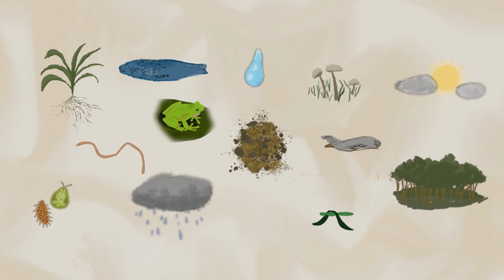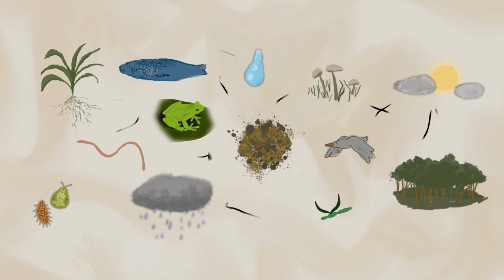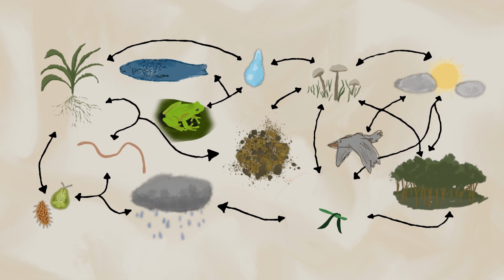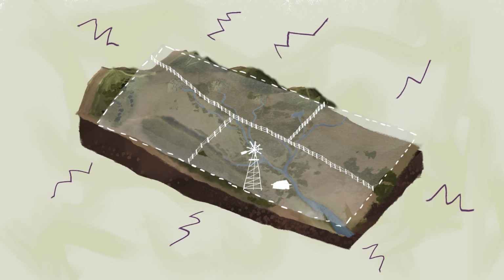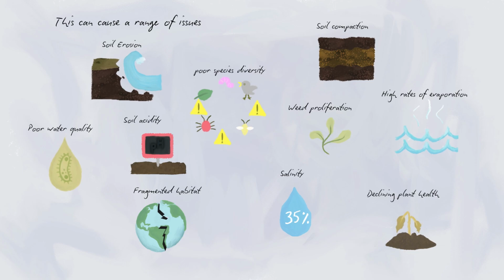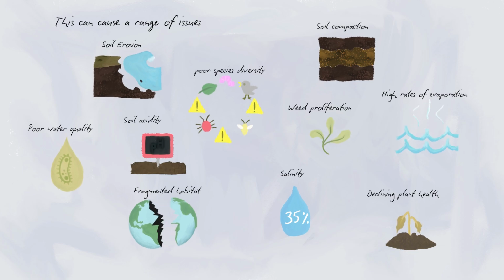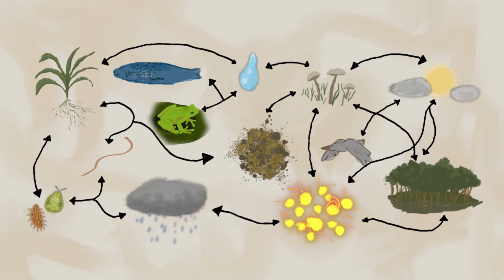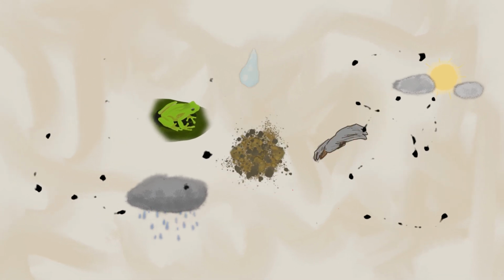Water in healthy landscapes 8: Building resilience into the Landscape Mosaic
This animation is one of a series developed to support public understanding of the principles of landscape rehydration and restoration.

Animation: Timothy Lee & David Lobb
Sound Design: Justin Hewitson
Narration: Peter Hazell Creative Direction: Laura Fisher & Erin Healy

Script & Science Communication: Tam Connor, Laura Fisher, Peter Hazell, Erin Healy, Laura Norman, Bill McAlister, Sam Skeat, Kelly Thorburn & Tony Wells.

Animations 1 – 5 received funding from the NSW Government through its Environmental Trust, and the Australian Government through a Citizen Science grant.

Animations 6 – 8 received funding from the Australian Government’s Future Drought Fund, and support from the Aridland Water Harvesting Study at the US Geological Survey.

Mulloon Institute is a not-for-profit research, education and advocacy organisation dedicated to sustainable agriculture and land regeneration. It specialises in restoring the healthy movement, storage and cycling of water in landscapes at both property and catchment scales.

Mulloon Institute acknowledge Aboriginal and Torres Strait Islander peoples as the First Australians and Traditional Custodians of the lands and waters where we live, learn and work.